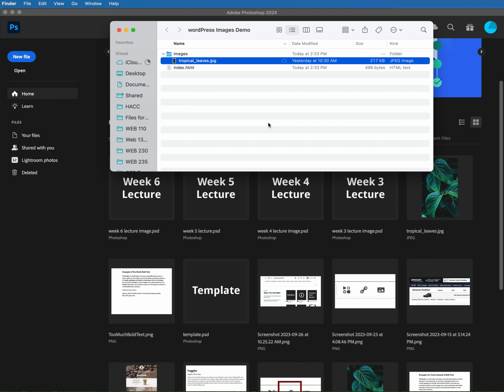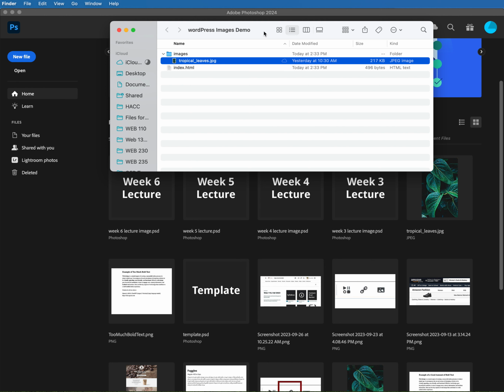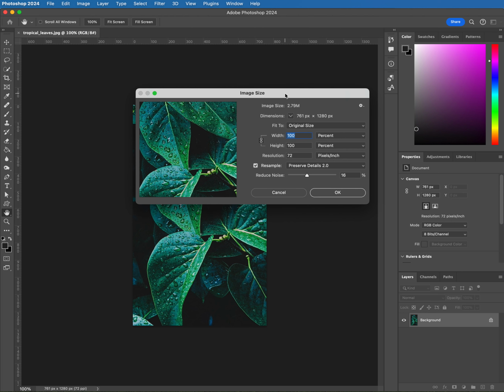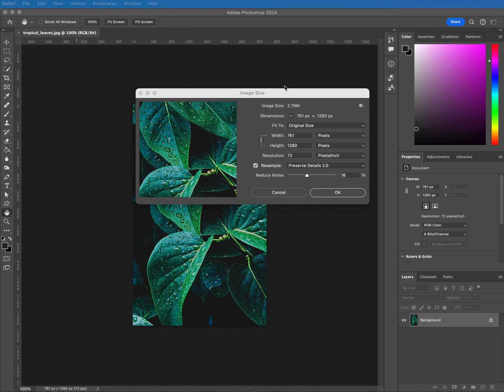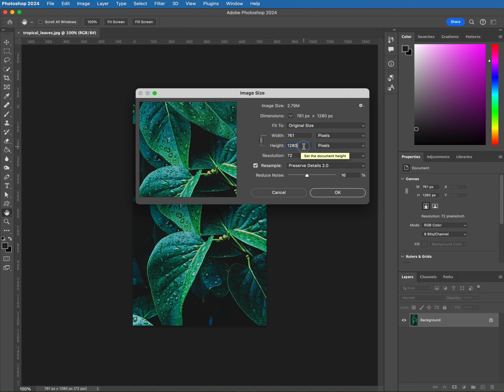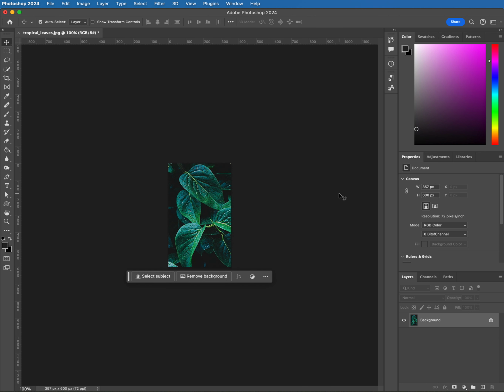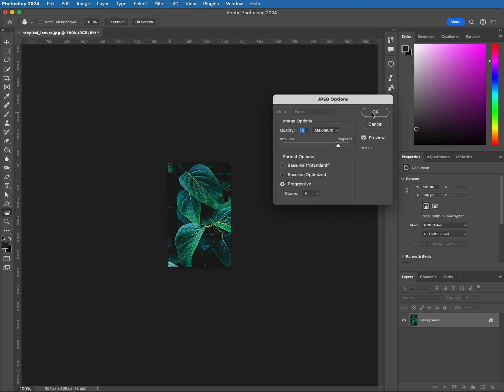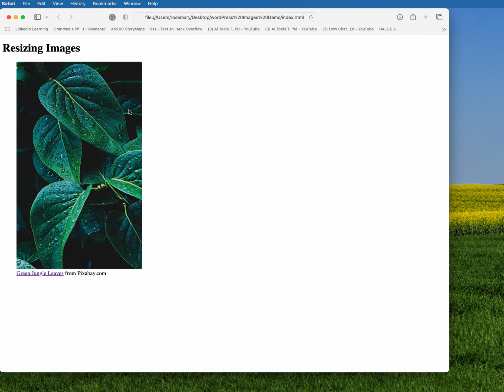Resize Images with Photoshop